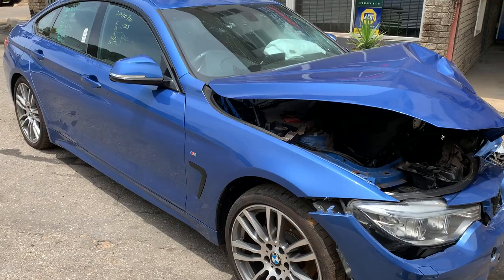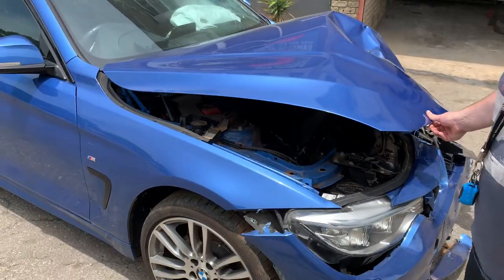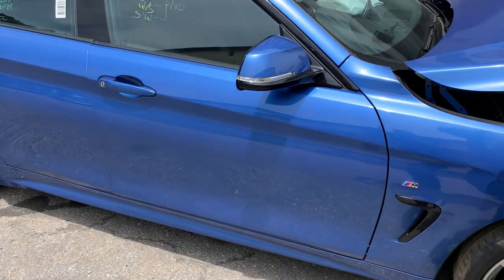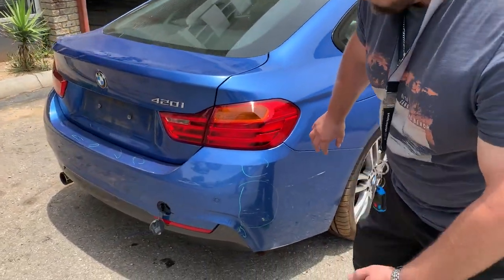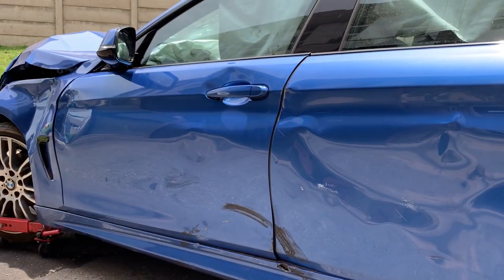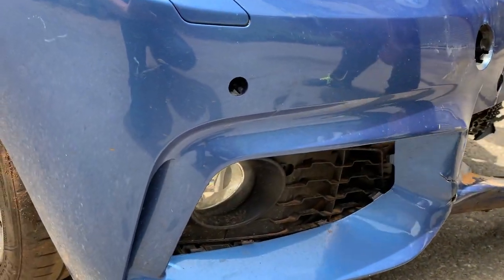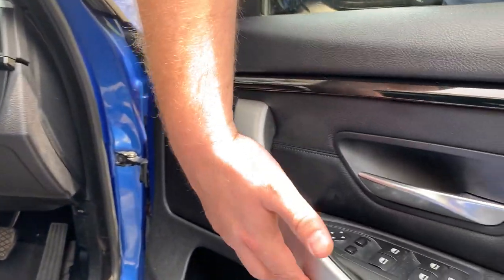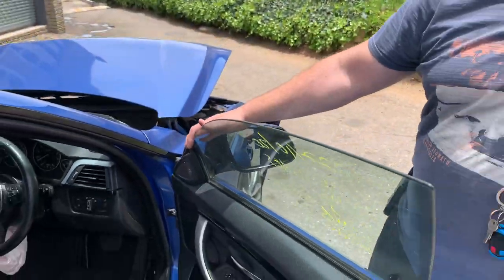BMW 420i Grand Coupe Stripping for Parts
New Stock at Beemer Spares
The car can be sold as is. All papers in order.
Unit 8 Crescent Heights, Old Pretoria Rd, Midrand, Gauteng